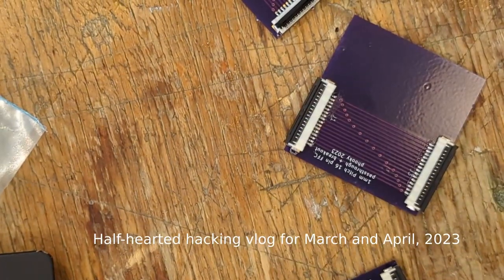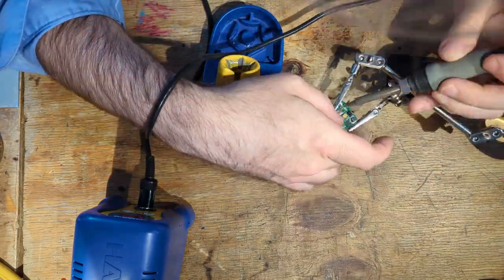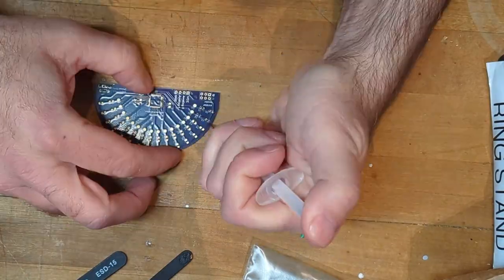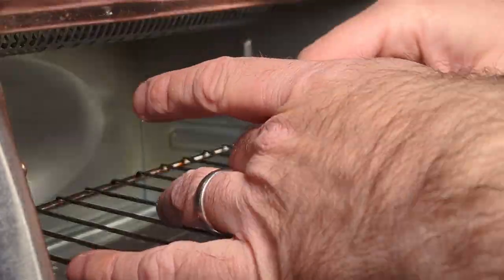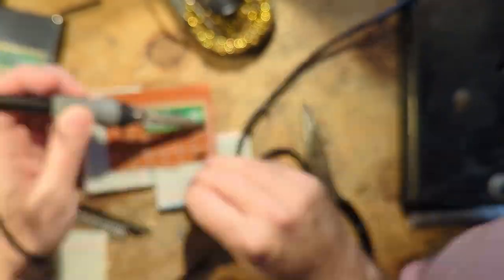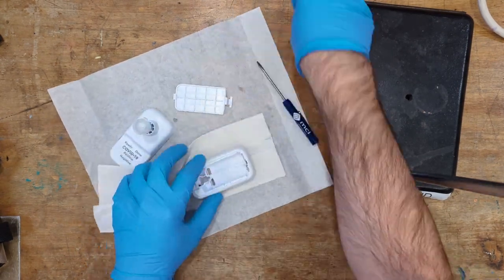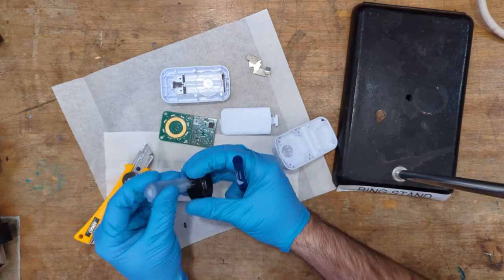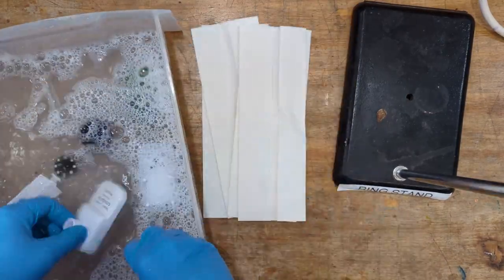Half-hearted Hacking Vlog for March and April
Here, have a bunch of timelapses strung together with some sleepy narration! This one's out of obligation. It's been a long couple of months.